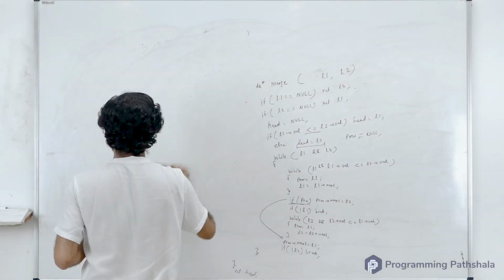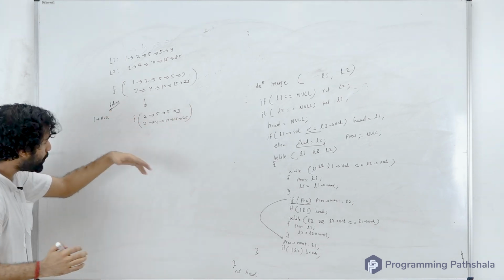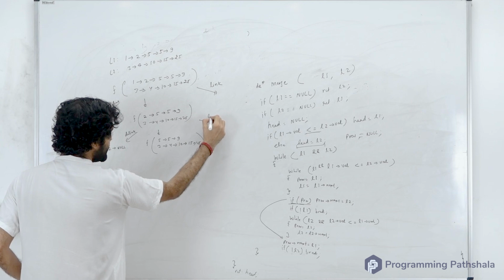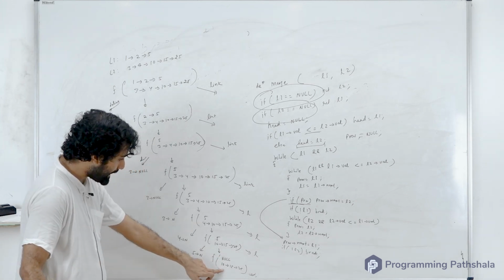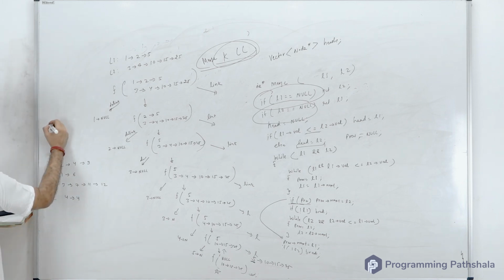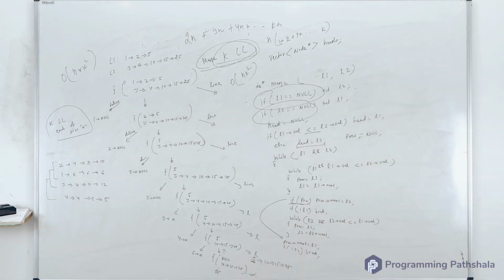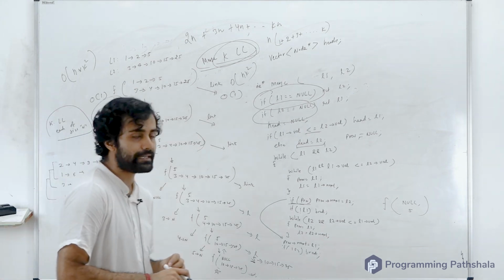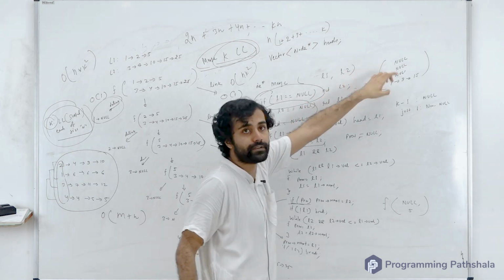Merge Two Linked Lists by Recursive Method | Complete DSA Course | L-78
We’ll explore how to merge two sorted linked lists recursively, a common operation in data structures that helps build a foundation for handling linked list problems efficiently. We'll then extend this concept to merge multiple (K) sorted linked lists, an essential technique for problems that require optimized merging of lists with minimal time complexity.

Walkthrough
00:00 -Intro
00:07 -Problem Statement
00:46 -Recursive Approach
08:09 - Merge k Linked list